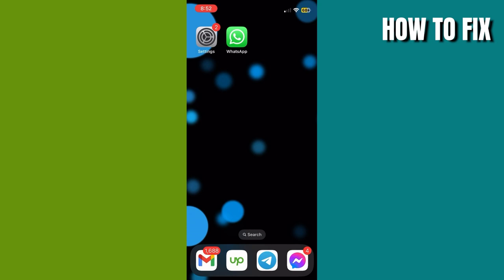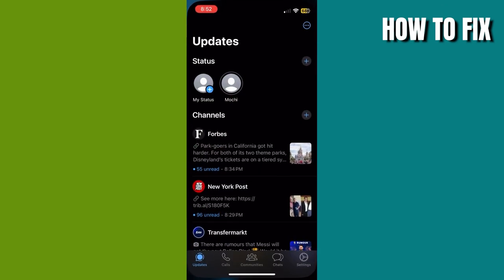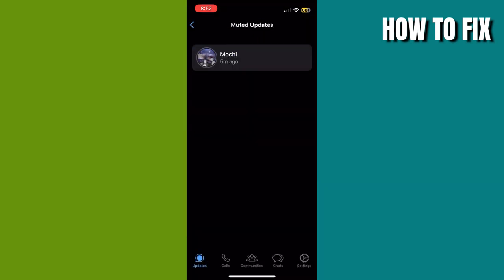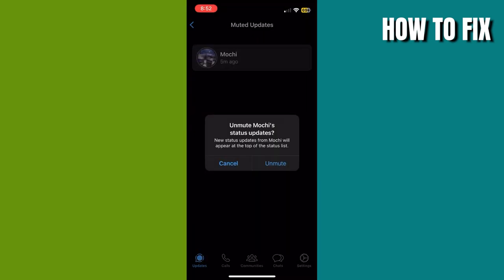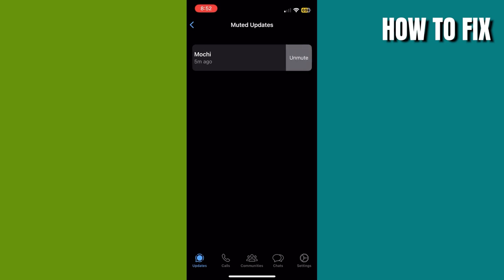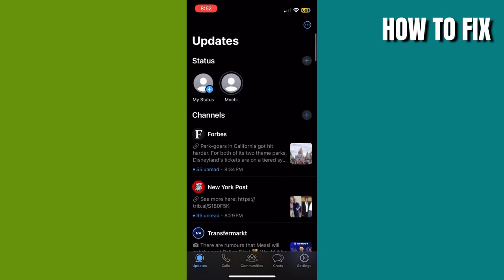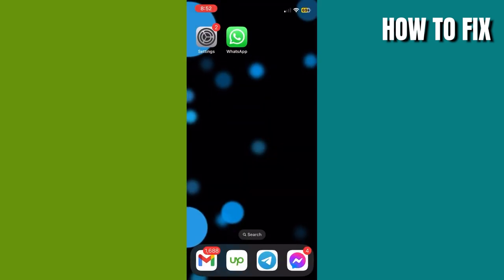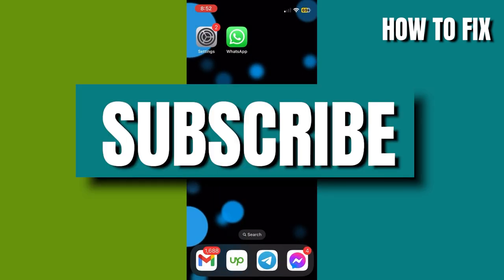How to Unmute Status on WhatsApp Latest Update(2024)